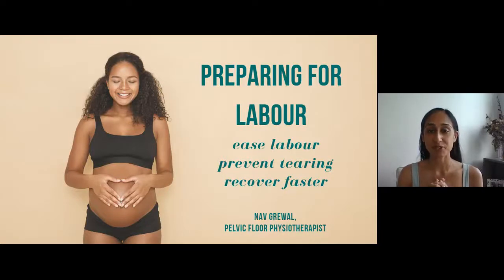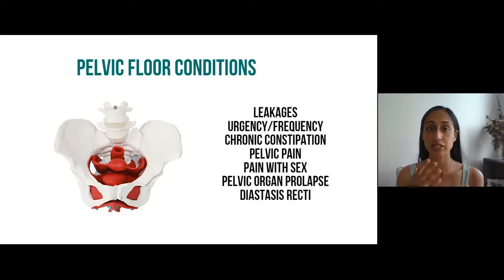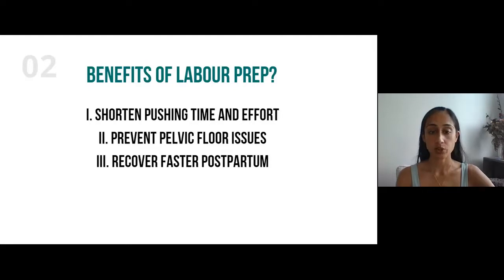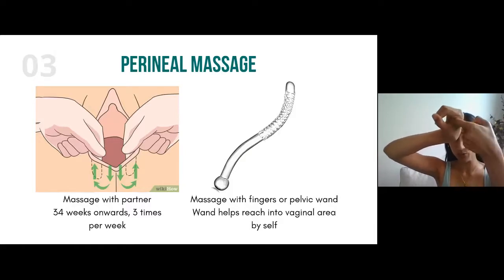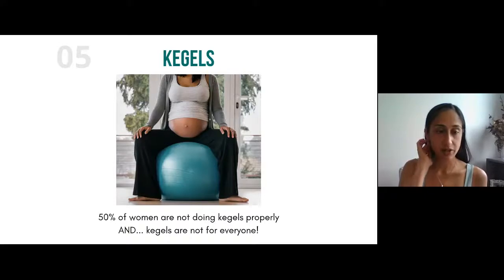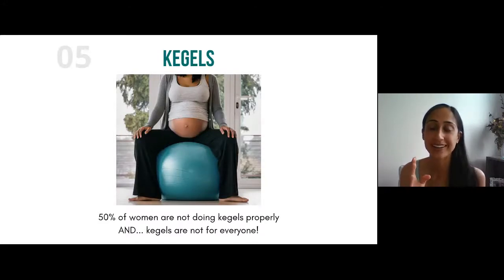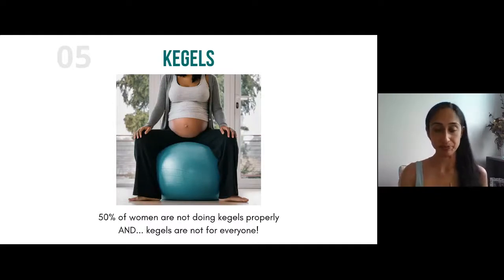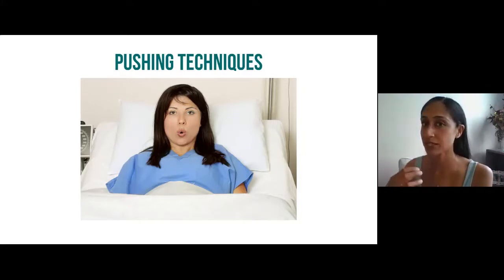Prepare for Labour: Ease Delivery, Prevent Tearing, Recover Faster Post-Partum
Join Nav Grewal, Pelvic Physiotherapist, in learning practical tools to prepare for labour. Perineal massage helps prevent tearing, effective pushing techniques and kegels to recover faster post-partum and prevent pelvic floor issues.

0:00 Introduction
1:51 Session Outline
3:19 The Pelvic Floor
6:17 Pelvic Floor Conditions
11:16 Benefits of Preparing for Labour
16:20 Perineal Massage
28:25 Breathing + Stretches to Relax Pelvic Floor
30:12 How to Kegel
40:20 Pushing Techniques
1:03:40 C-Section Prevention
1:08:15 How Pelvic Physiotherapy Helps Prepare + Recover